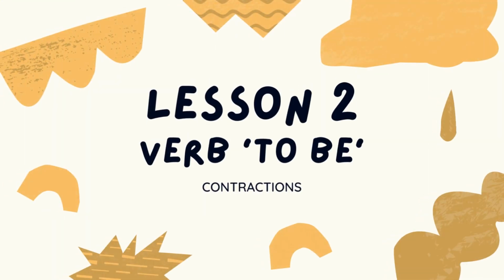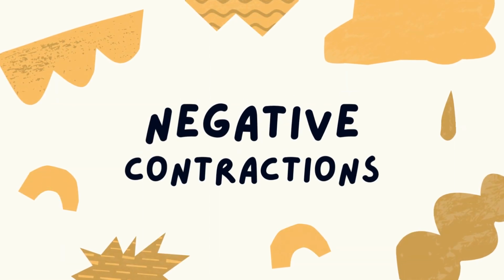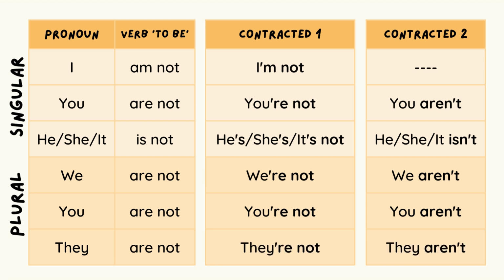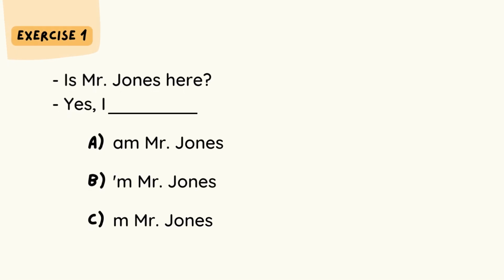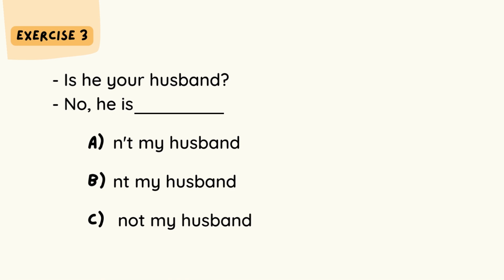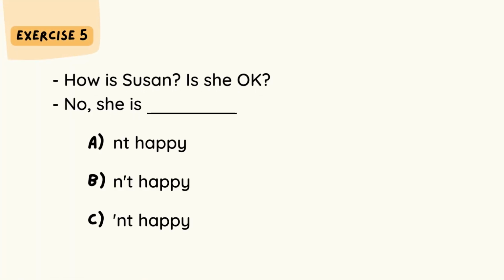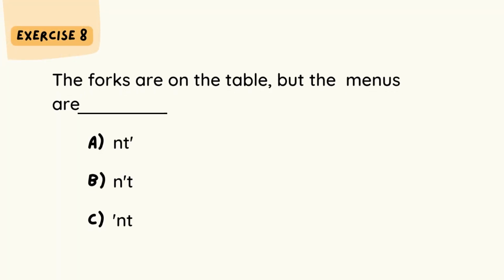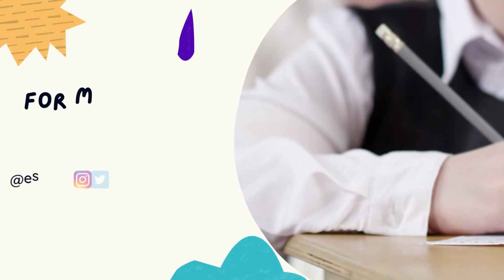Mastering Verb To Be Contractions Made EASY for A1 Beginners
Free English grammar course for A1 beginner level. The second lesson is about the contractions of the verb to be.

⭐️ Download the ESL worksheet ⭐️ (printable PDF) with the ESL printable game (Complete the sentence)

➡️Obtain A1 English grammar MOOC success by practising our ESL MOOC (ESL courses with online games) on the following